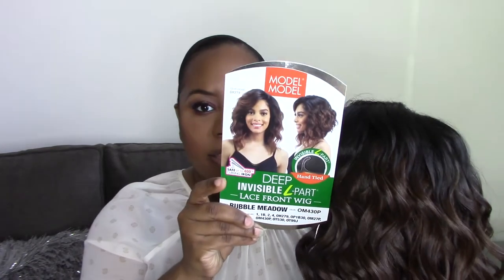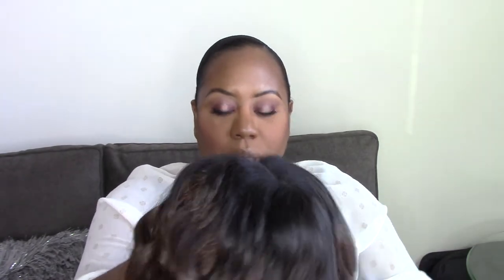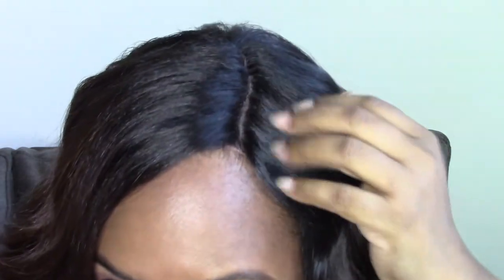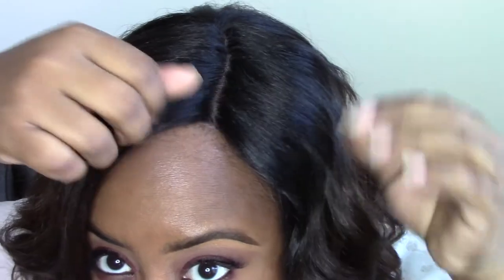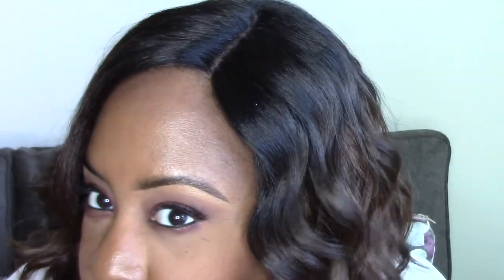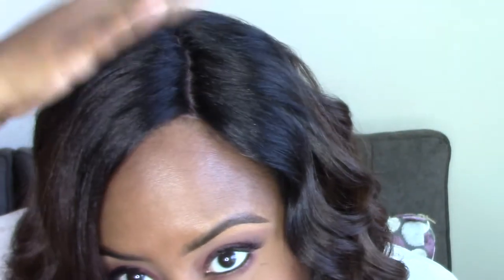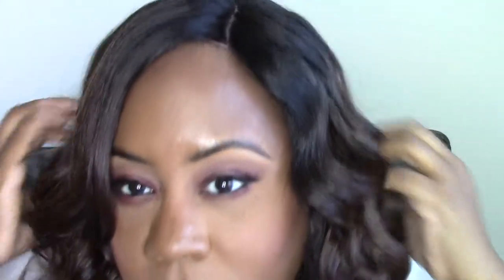Model Model Bubble Meadow Wig Review | SharieMarie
Hey Guys! In today's video, I review Model Model's Bubble Meadow in the color OM430P. Let me know what you think.

*Proverbs 3:5-6 Trust in the Lord with ALL your heart. Do NOT lean on your understanding. Seek HIS will in all you do, and HE will direct your paths.